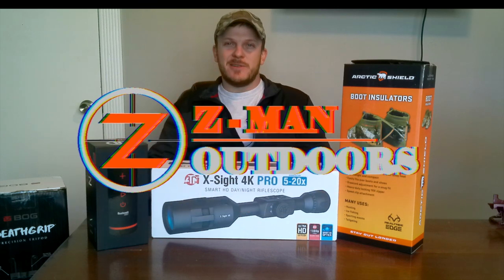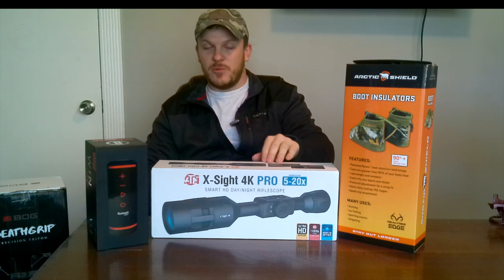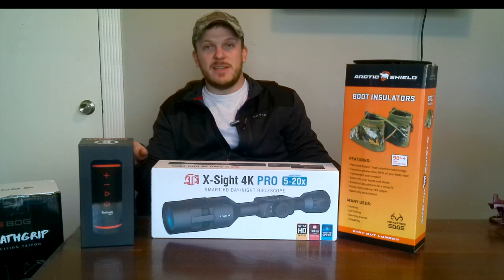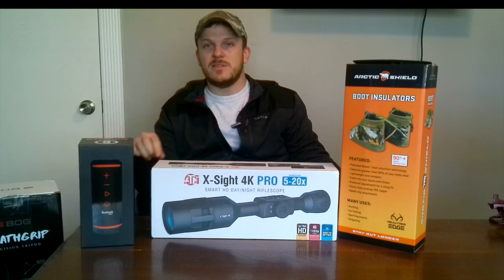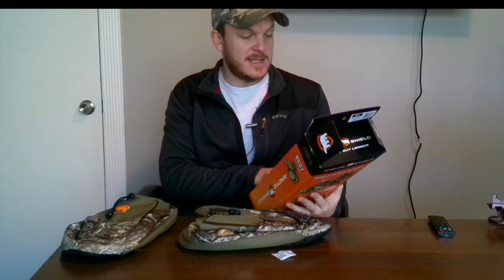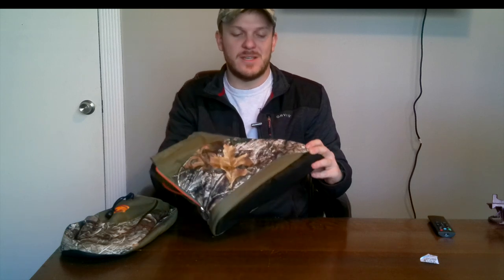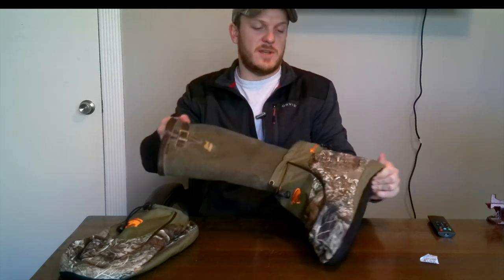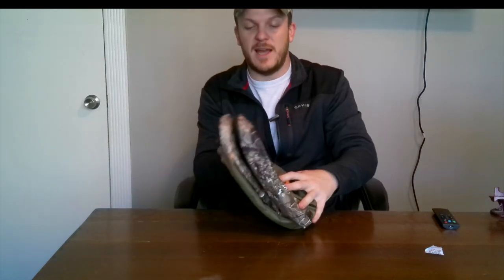The BEST Cold Weather Hunting Accessory to Keep Warm!!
Follow along on this video where I review the Artic Shield Boot Warmers. If y'all hunt in the cold weather, you need to check this out.

Boot Warmers

My 2022 Equipment:
2021 Rest
2020 Rest